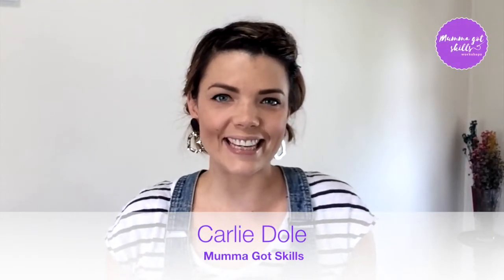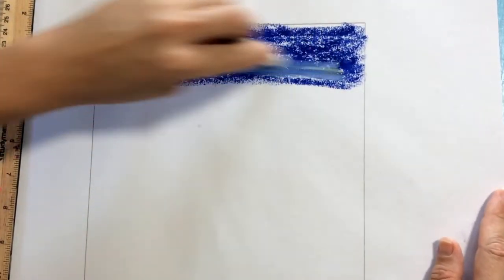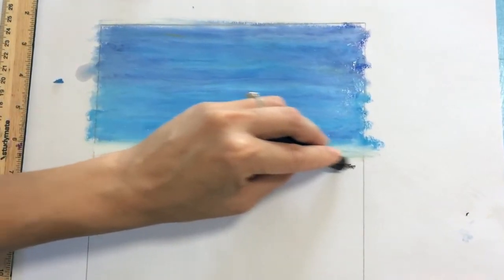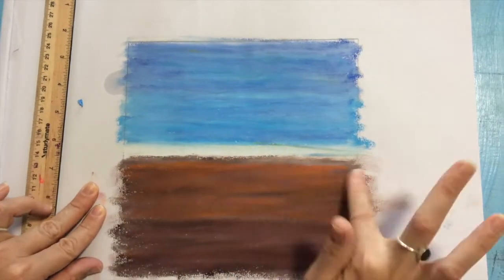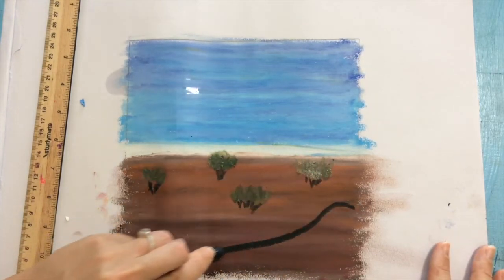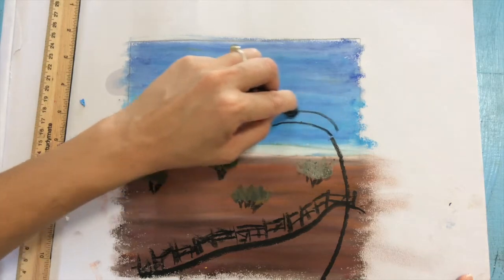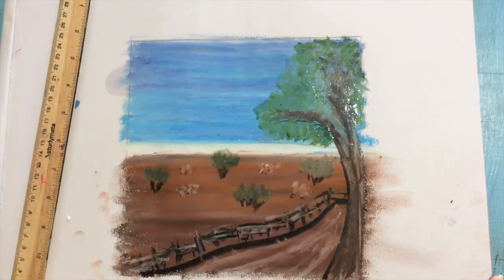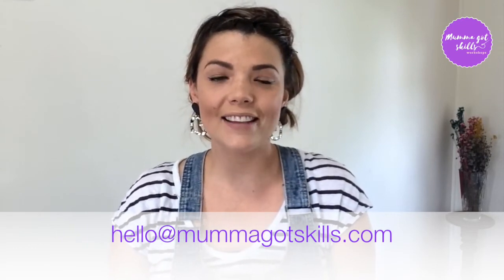Kids Art Bites Oil Pastel Landscape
Suitable for primary school to adults! Learn how to make a simple landscape using oil pastel techniques. This would be a great activity to do as a family!